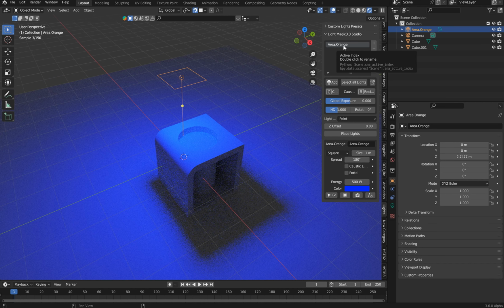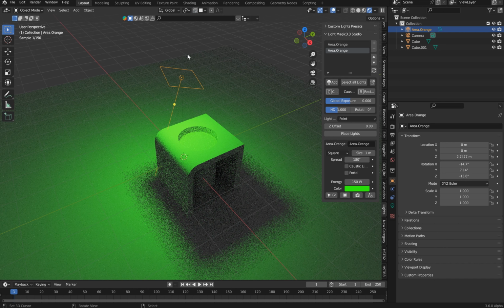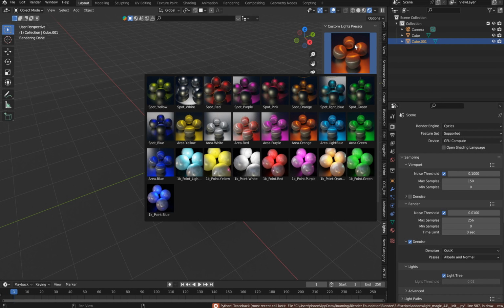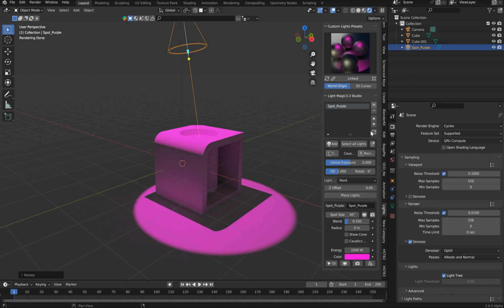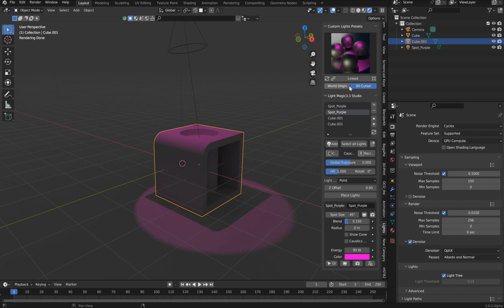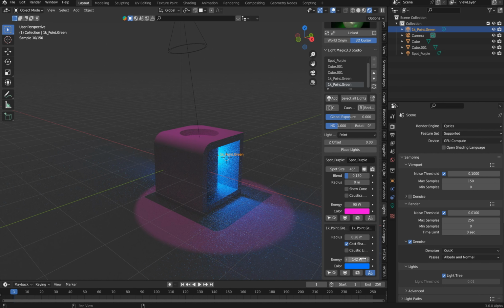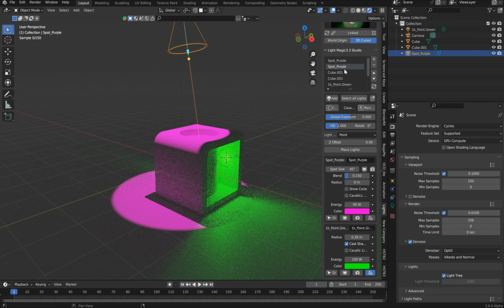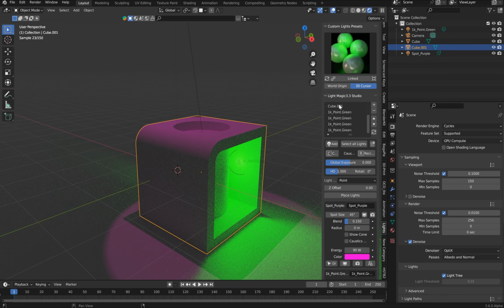This addon update takes the cake!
Now you can store Color, energy, location, and rotation values and use that to create a custom lighting setup!
You can add objects to the store feature to, I upgraded it and reworked the code so no errors